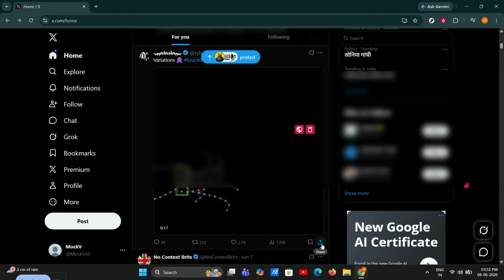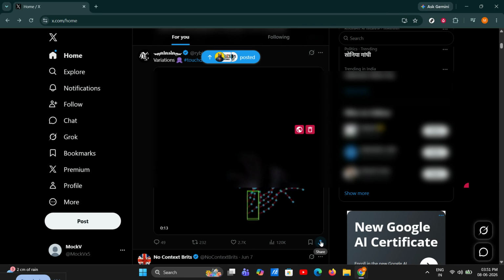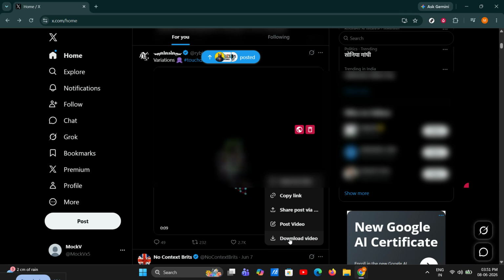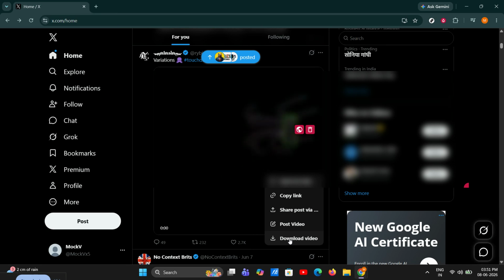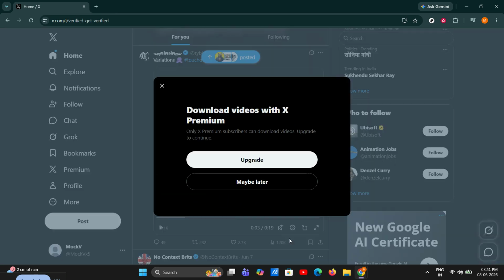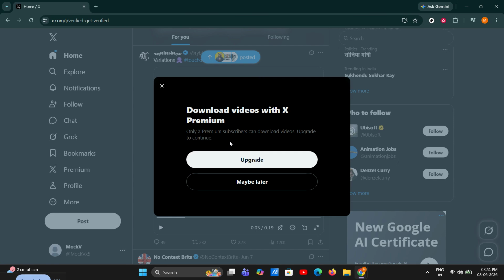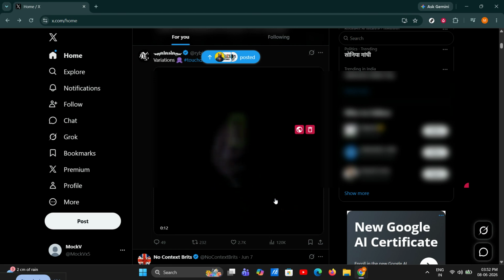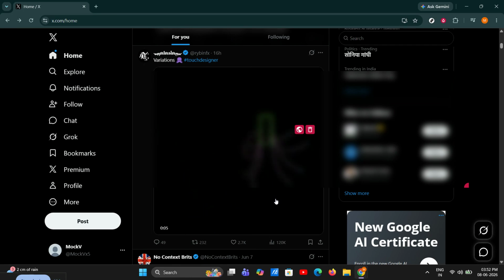Can You Download Videos From X.Com/Twitter (Easy Guide)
Learn how to check whether you can download videos from X.com, formerly Twitter, and what to do if the Download video option is not available. This quick tutorial walks you through the official steps on desktop and explains the limitations clearly.

🕚Timestamps:
0:00 Intro
0:19 What You Need To Know About X Video Downloads
0:49 Open X On Web PC
1:04 Open The Video Post
1:18 Tap Or Click Share
1:32 Look For Download Video
1:49 Save The Video To Your Device
2:03 What To Do If The Option Is Missing

✍️What You'll Learn In This Video:
• How To Check If X Allows Video Downloads
• How To Open An X Video Post On Desktop
• How To Find The Share Menu On X
• How To Use The Download Video Option
• How To Understand X Premium Download Limits
• How To Save Videos To Your Device Safely
• How To Tell When Downloads Are Not Available

💡Pro Tips:
• Always check whether the creator has enabled downloads before trying to save a video.
• Use the desktop version of X for the easiest navigation.
• If you do not see Download video, the feature may not be available for that post.
• Keep your browser downloads folder in mind so you can find the saved file quickly.
• Be mindful of copyright and creator permissions before saving or sharing videos.

x, twitter, x tutorial, twitter tutorial, download x video, download twitter video, can you download videos from x, x.com, x premium, social media tutorial, x guide, twitter video download, save x video, download video, x web, desktop x, x tips, twitter tips